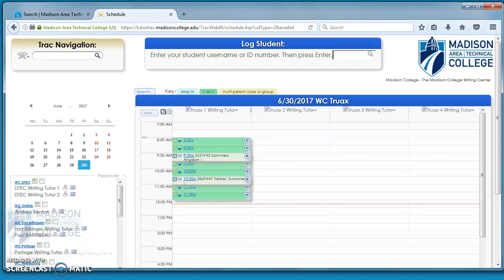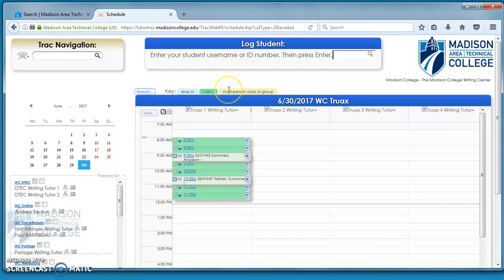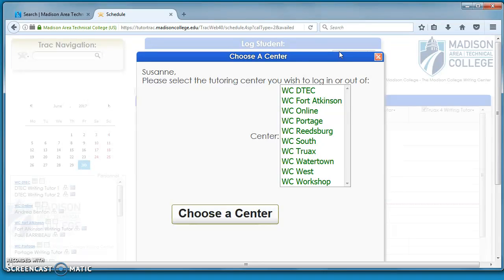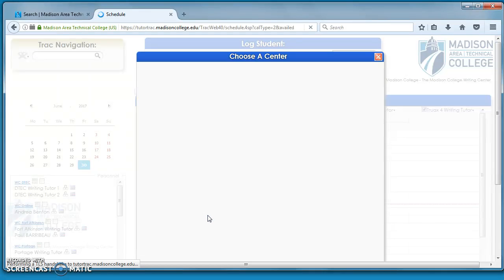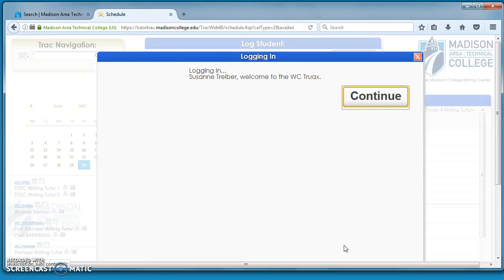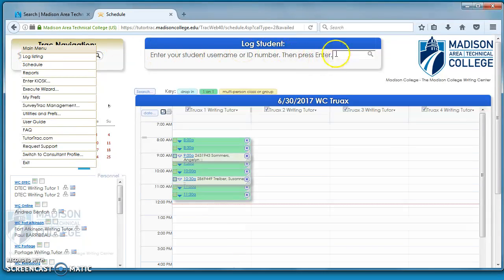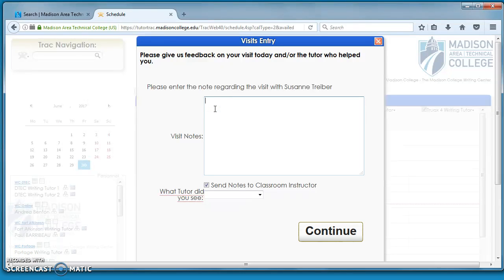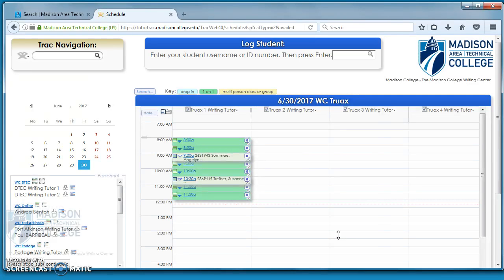Logging Sessions In & Out of TutorTrac